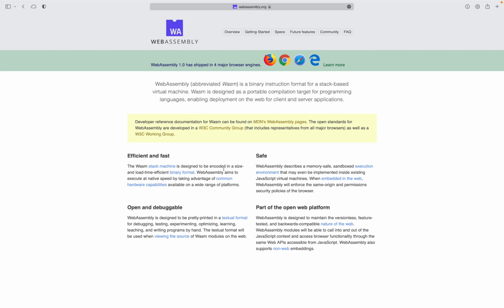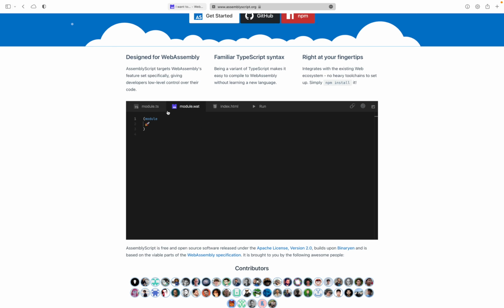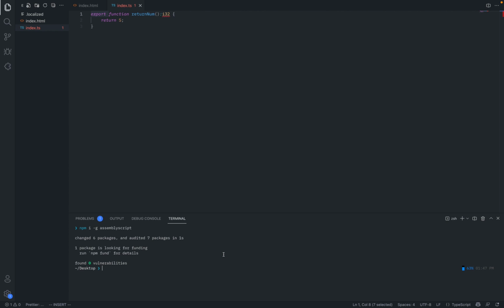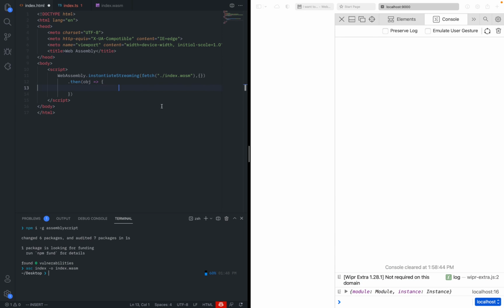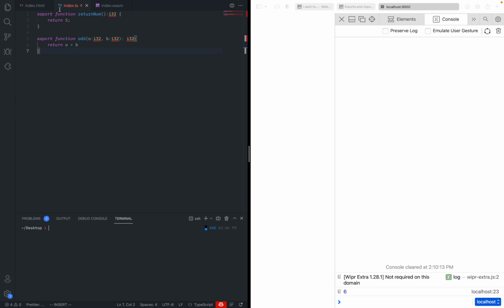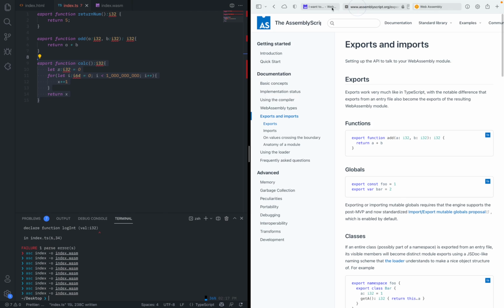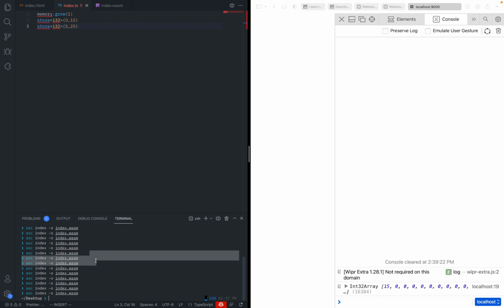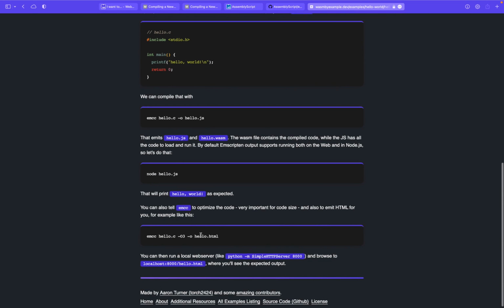Use other programming languages on the Web? | Web Assembly